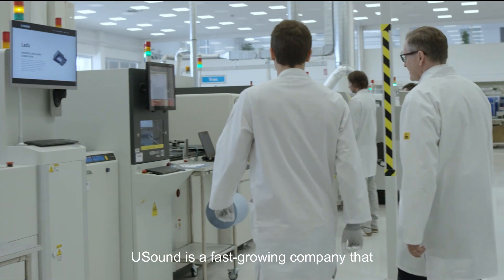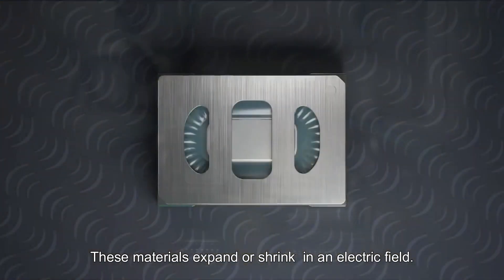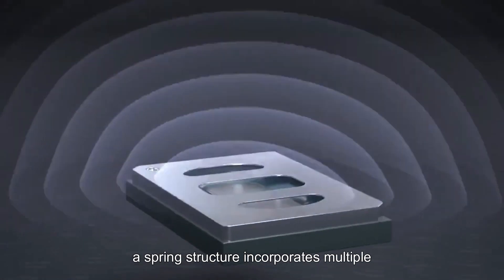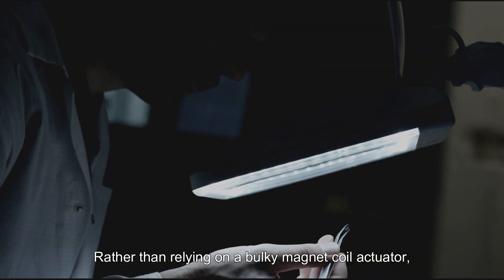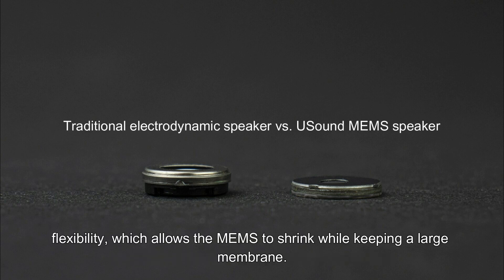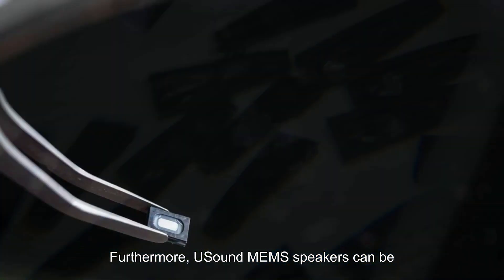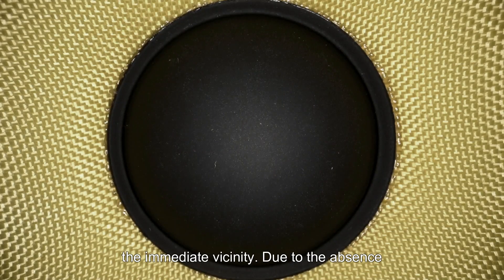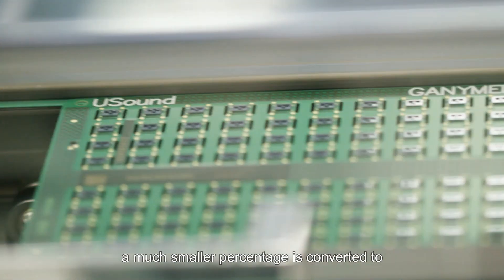How USound MEMS Speakers Work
USound was the first company to introduce MEMS speakers to the audio market. Here is how our MEMS speakers work, enabling manufacturers to create highly advanced and customizable audio systems.